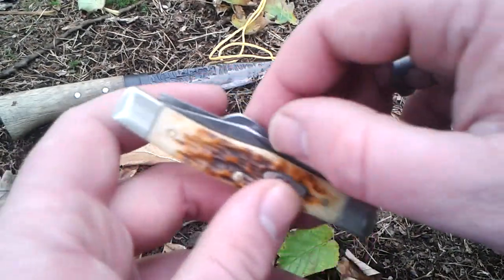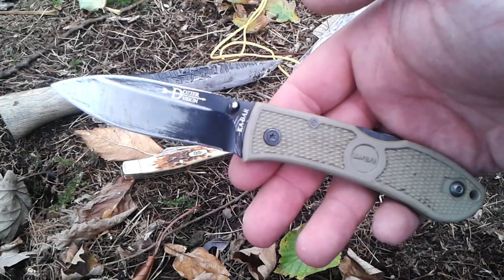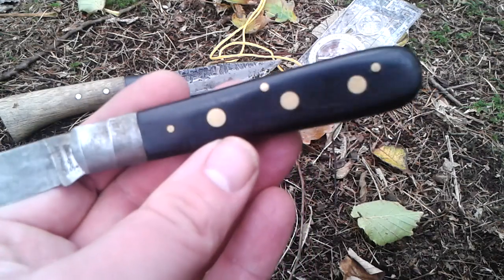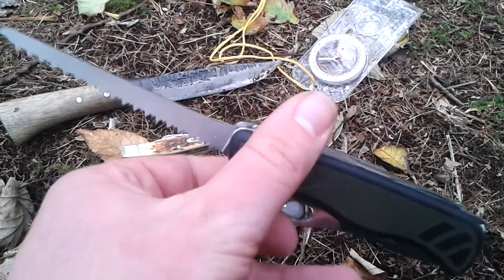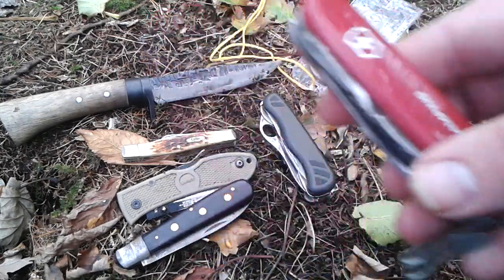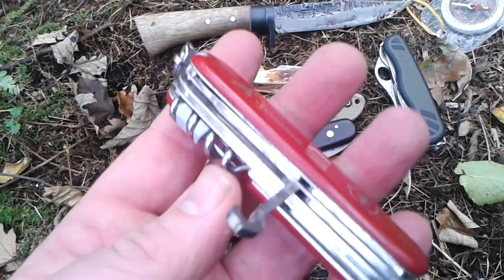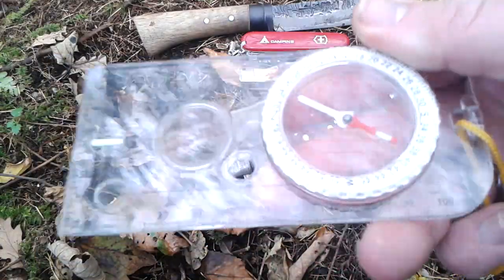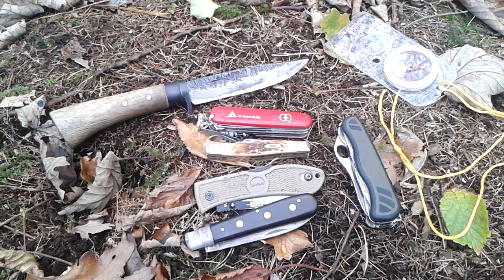5 recommended folding knives for bushcraft/ camping.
Japanese hunters knife:
hunters-knives.co.uk/kanetsune-yoroi-japanese-field-knife.html